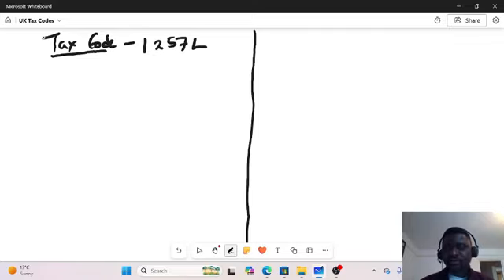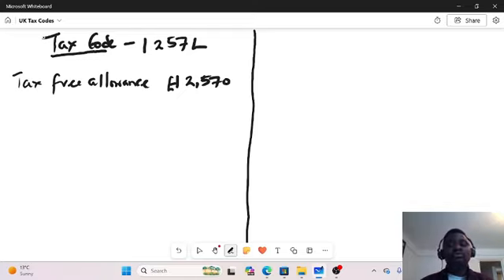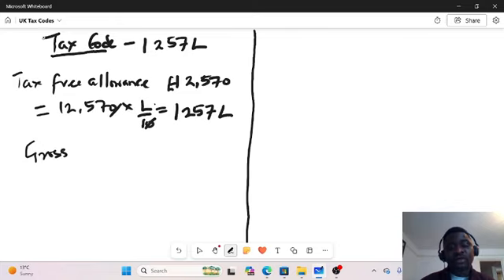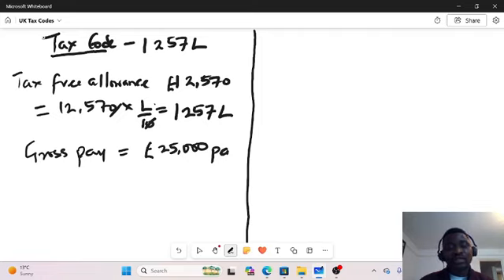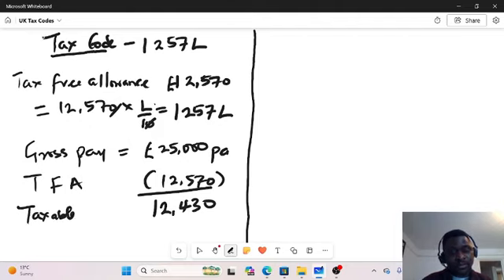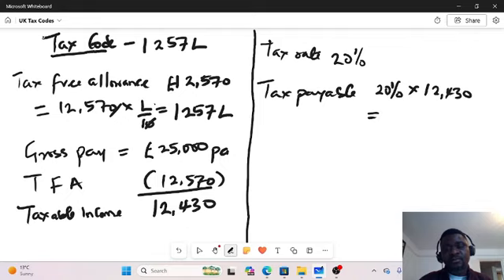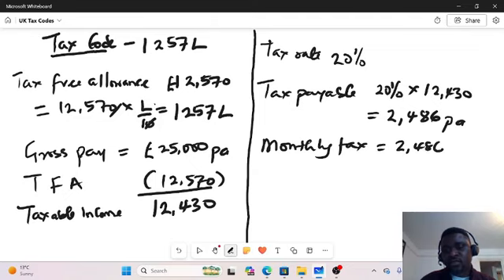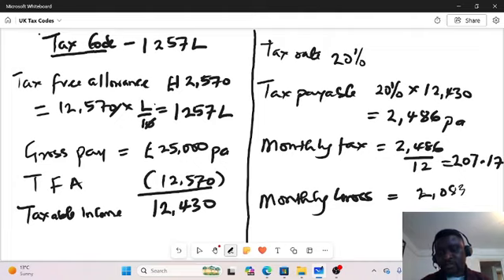Stop Overpaying Tax! Understand Your HMRC Tax Code in Minutes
Watching this video will give you the opportunity to learn about the tax codes used in your payslips